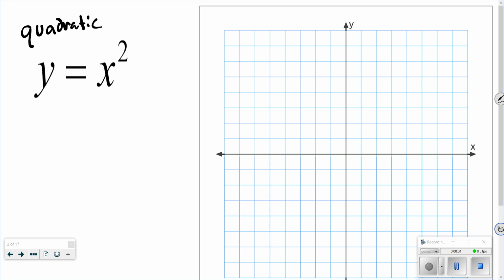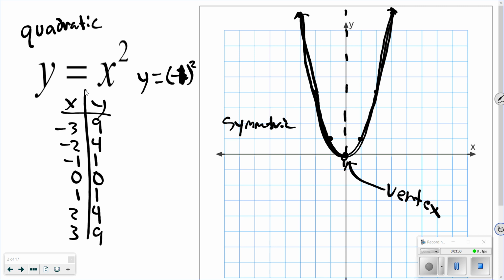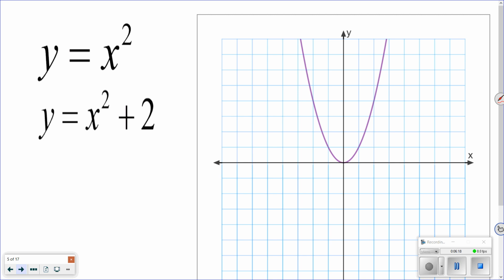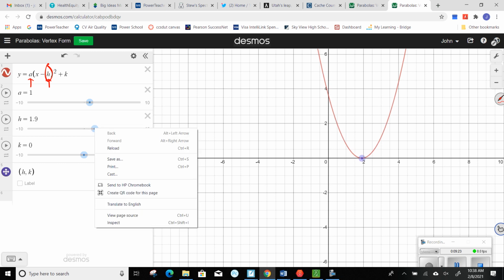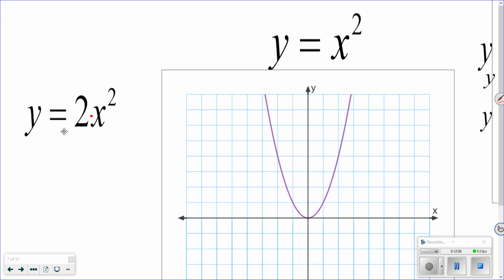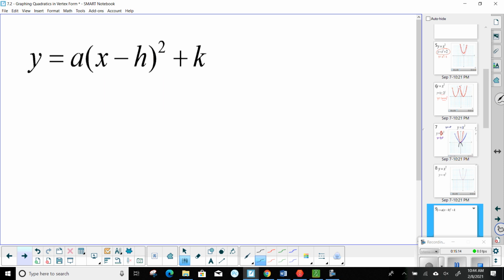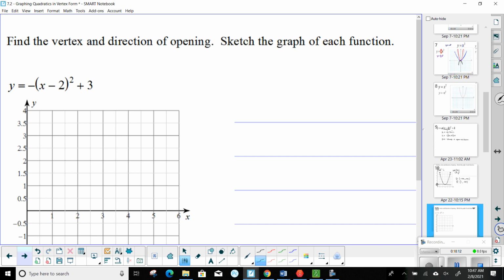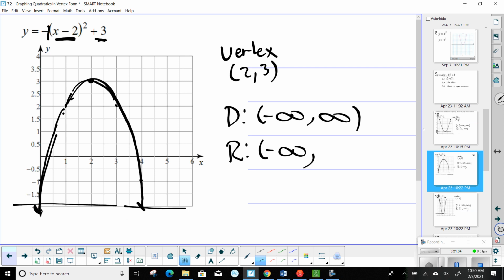CPM 7.2 - Graphing Quadratics in Vertex Form